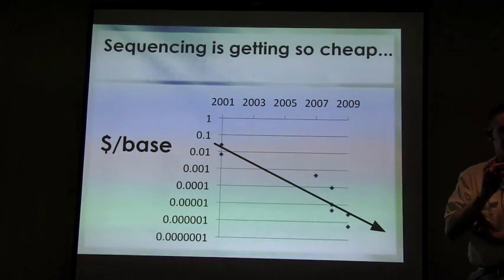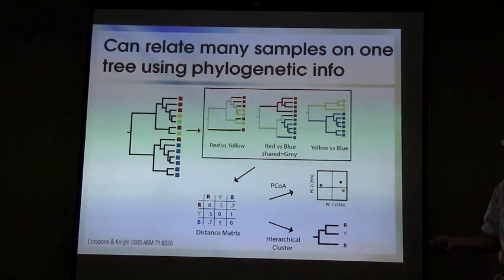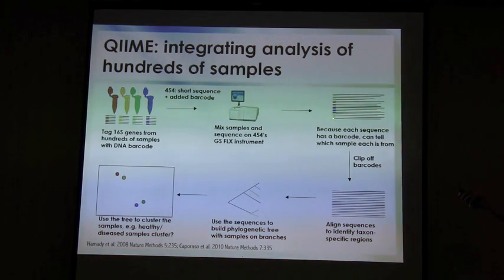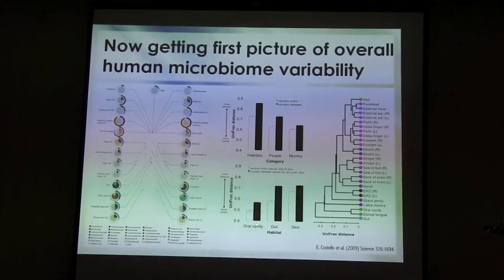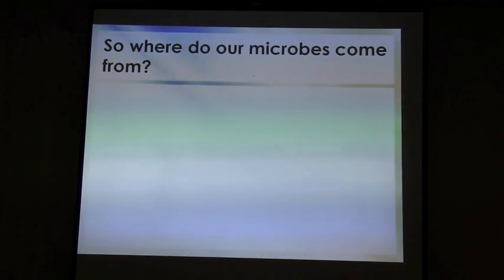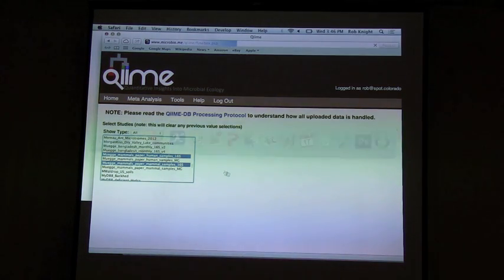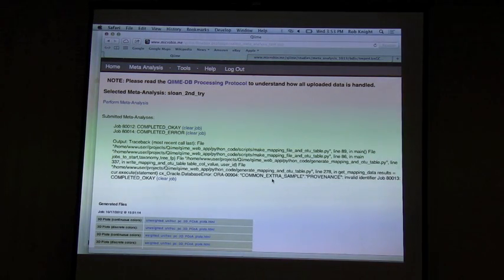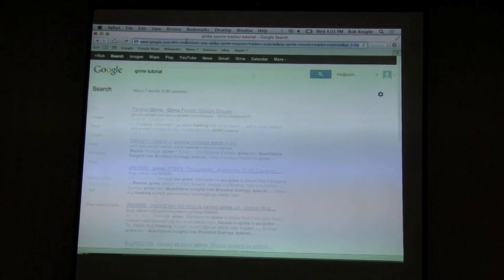QIIME VAMPS12 Rob Knight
Rob Knight gives an overview of the capabilities of the QIIME pipeline.. At the QIIME/VAMPS workshop in Boulder, CO on October 17th 2012. Produced by microBEnet